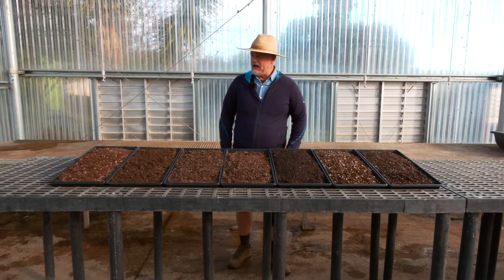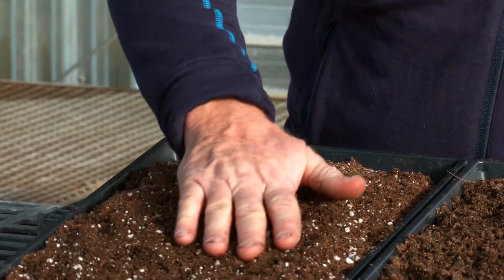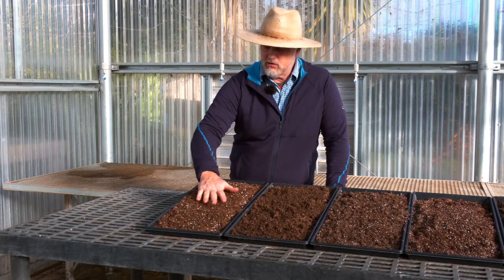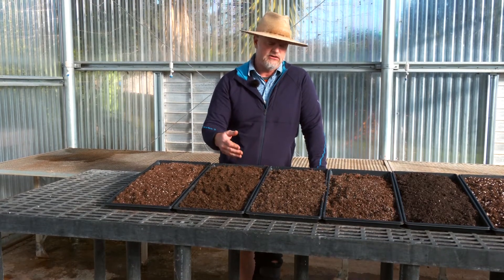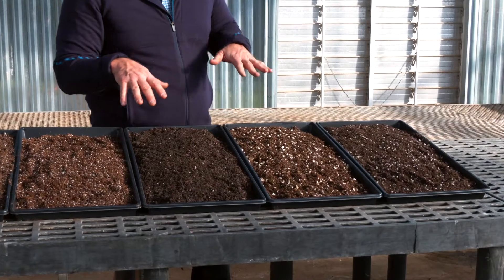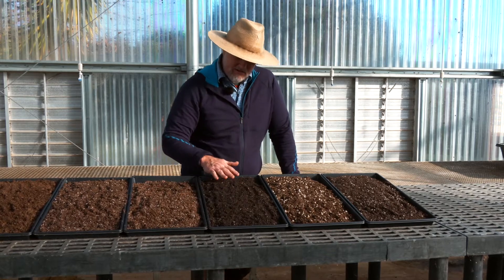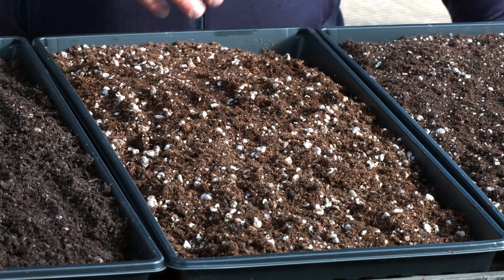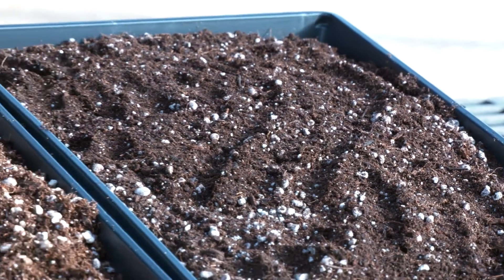Soilless Mixes: What to Expect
Learn about soilless mixes with Christof Bernau, manager of the Farm Garden at UC Santa Cruz.